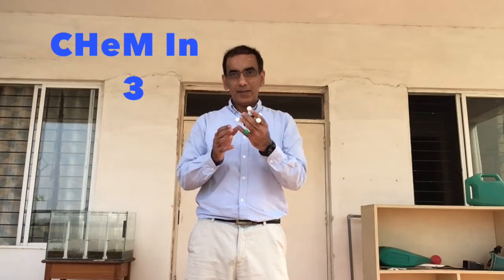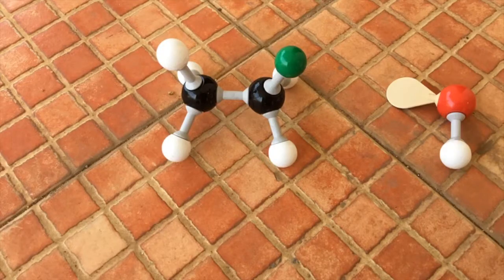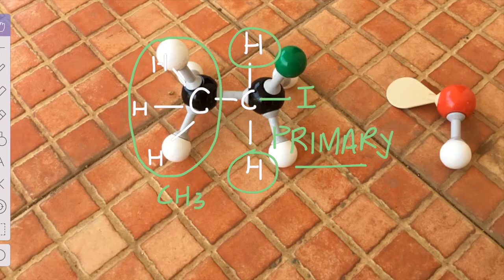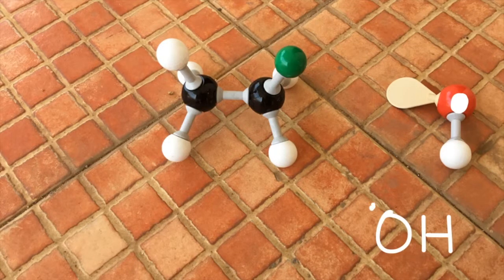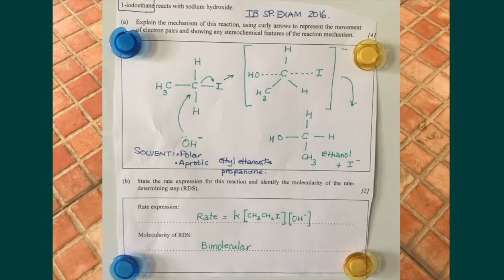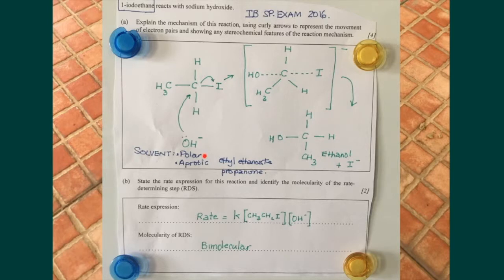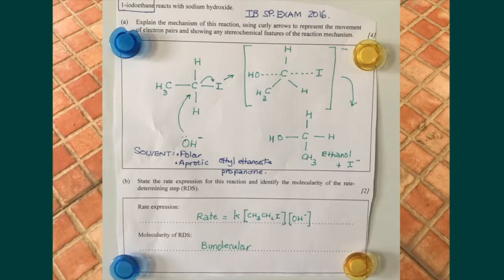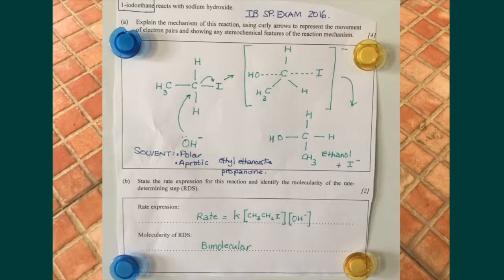IB Chemistry-SN2 Reactions (CHeM in 3-Episode 1)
In this premiere of the series CHeM in 3, Dubay uses a model question and explores the details of the SN2 mechanism for the reaction between 1-iodoethane and sodium hydroxide.